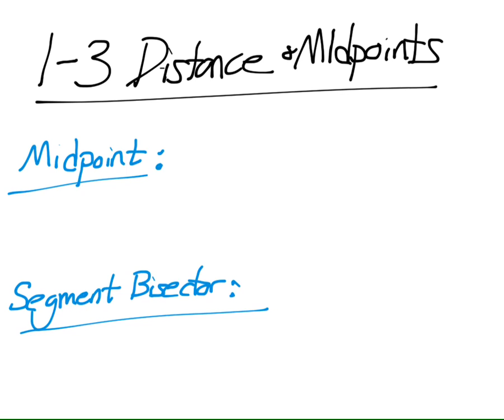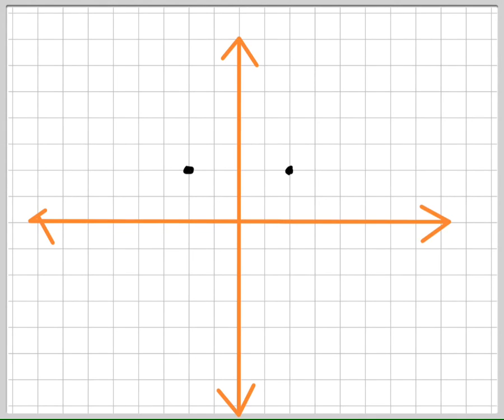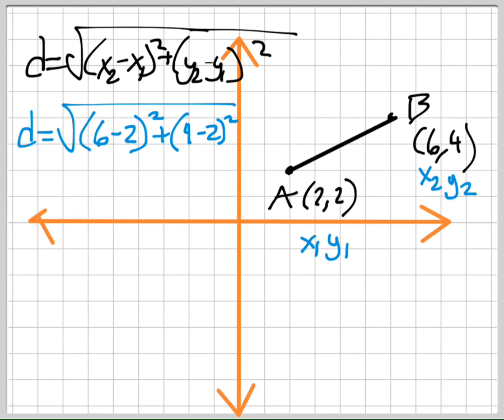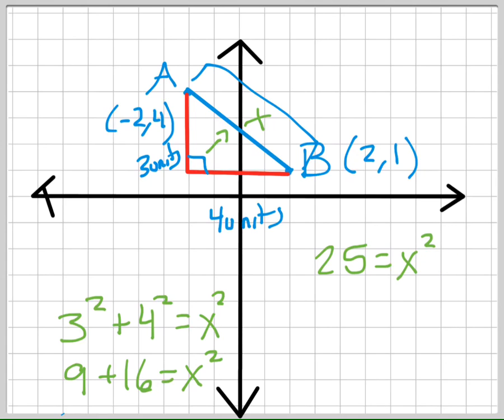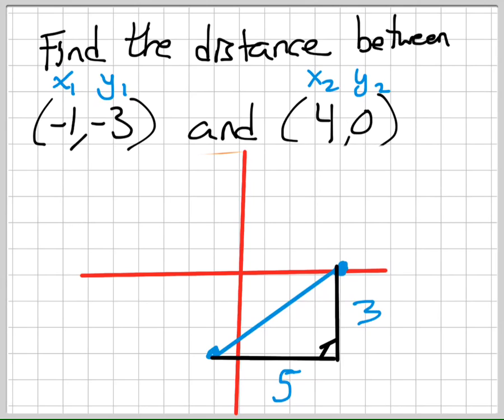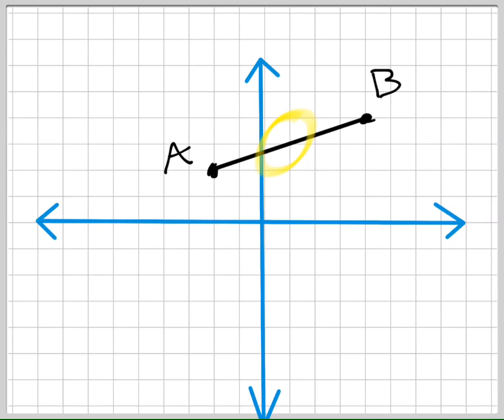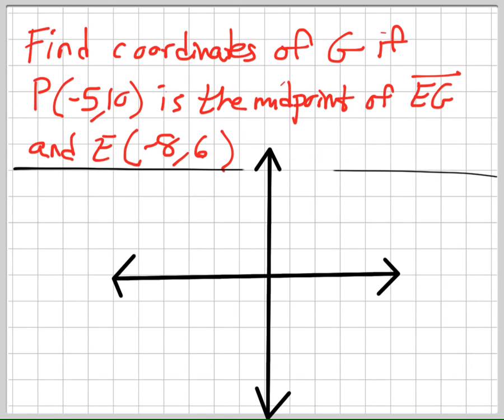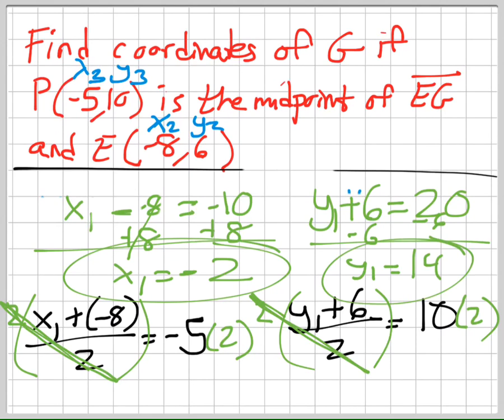Geometry Distance & Midpoints 1-3